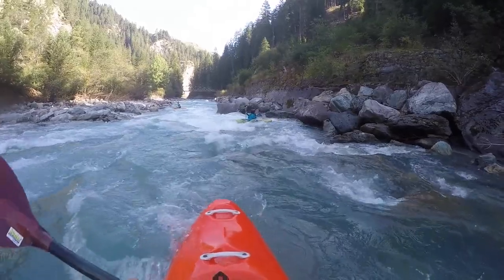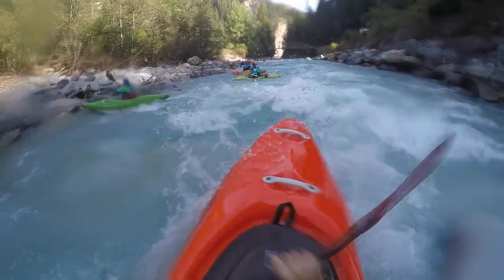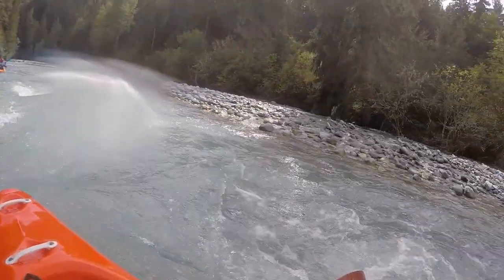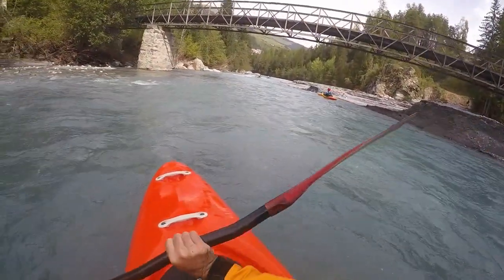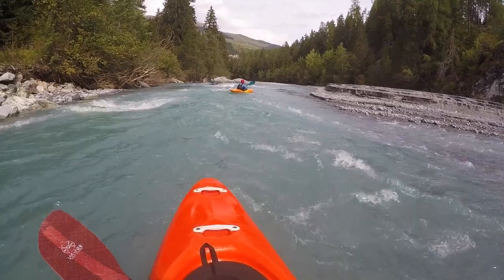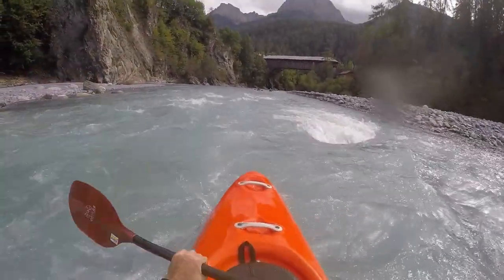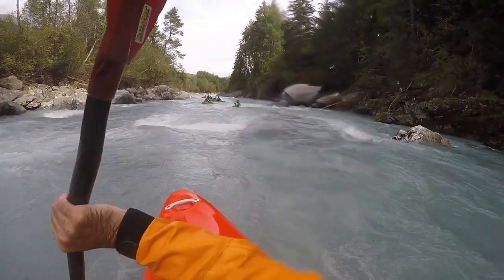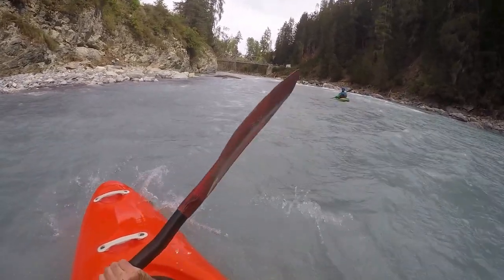Scuol Canyon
This episode of my Swiss riverguide I present the Scuol canyon of the Inn in Engadin.

Put in Susch: 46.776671N, 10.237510E
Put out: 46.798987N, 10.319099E